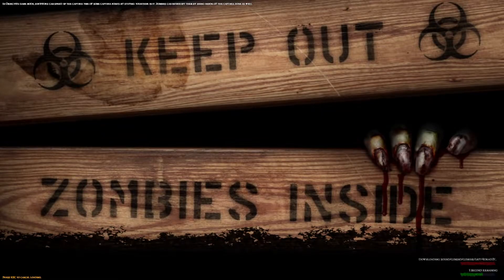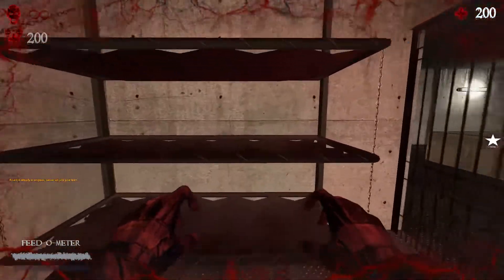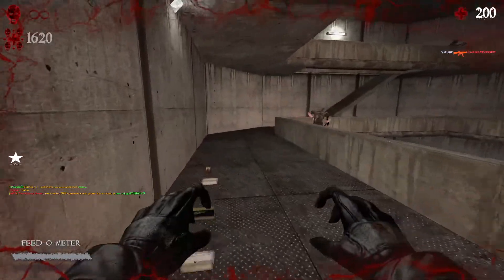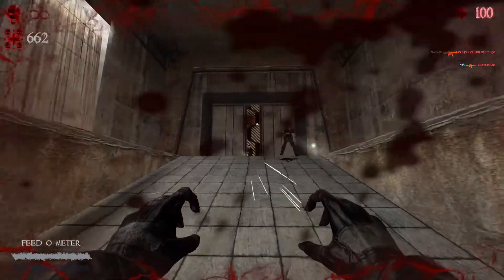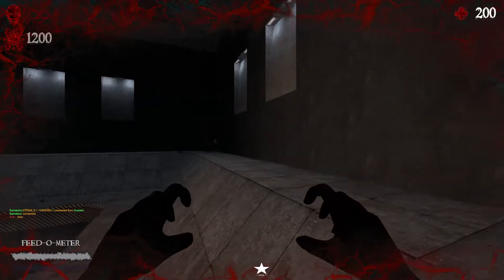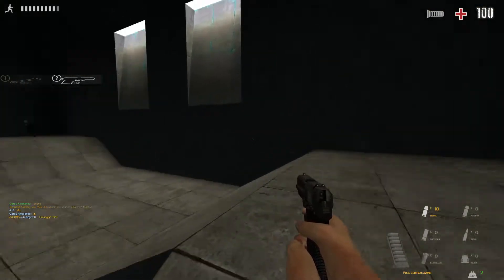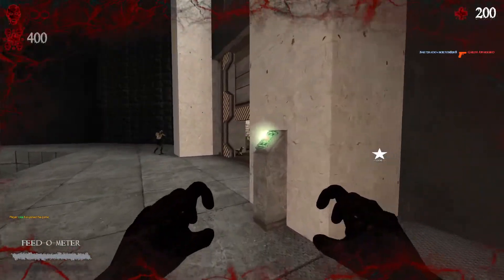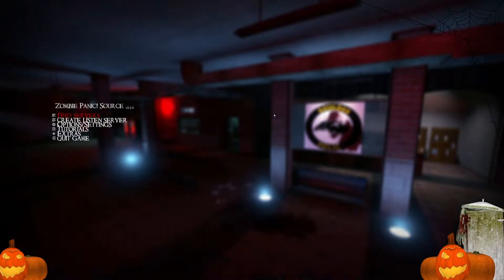What Is?: Zombie Panic! Source